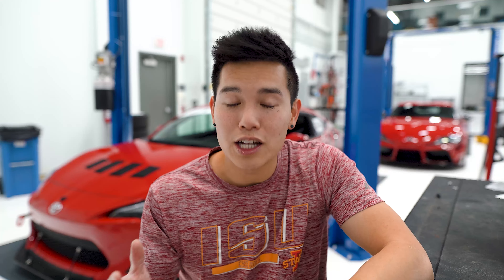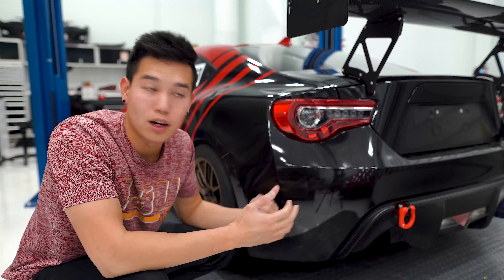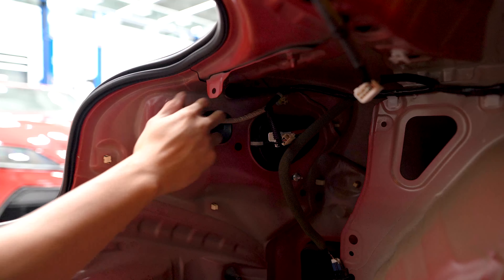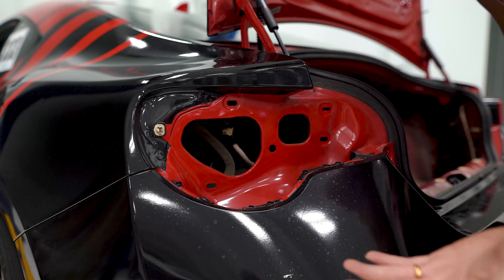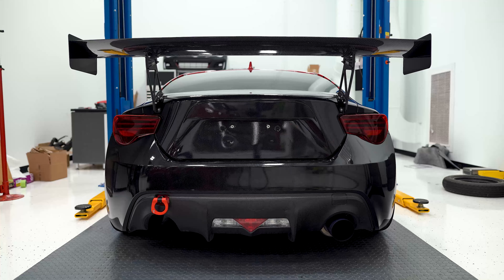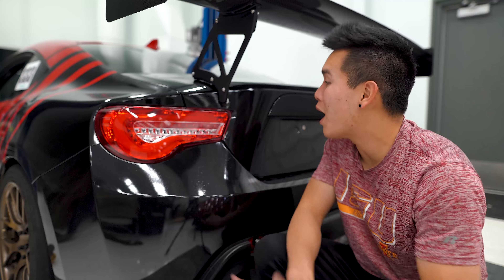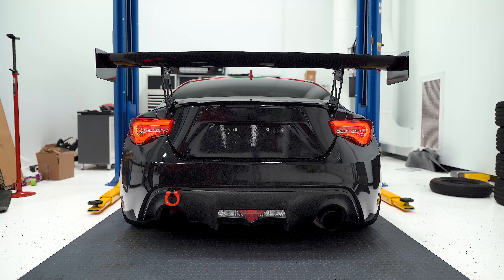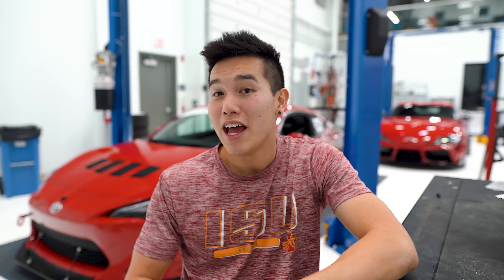New Tail Lights for the FRS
The tail lights were one of the first things I swapped on this car when I got it because the stock ones were taking in water and I wasn't a huge fan of how they looked. We're changing it up once again with a new set of tail lights!

Current Setup
Motiv Overpipe
17+ Instrument Cluster w/ Digital Display